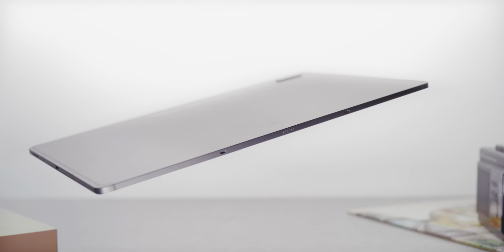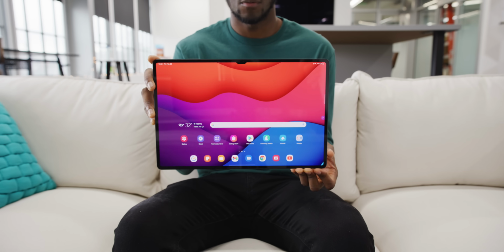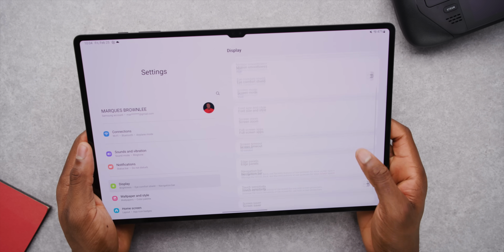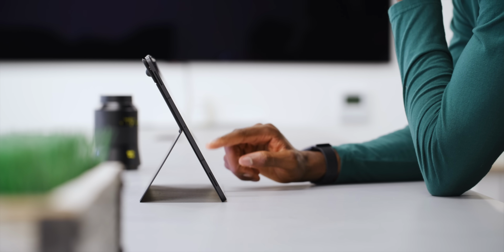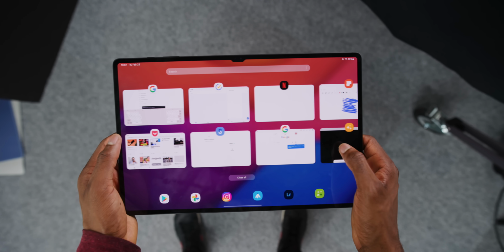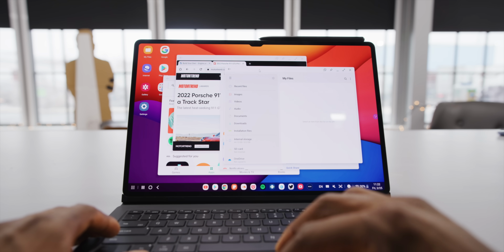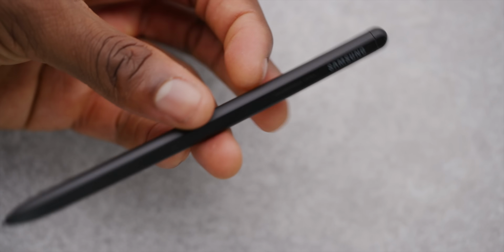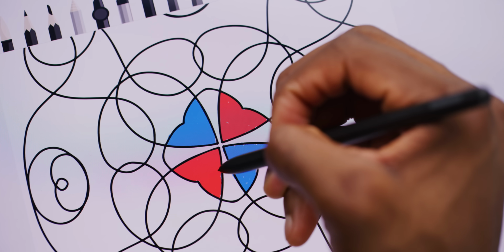Galaxy Tab S8 Ultra: A Monster Tablet!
Megatablet. Hypertablet. Monster tablet. S8 Ultra.

Tablet provided by Samsung for review.